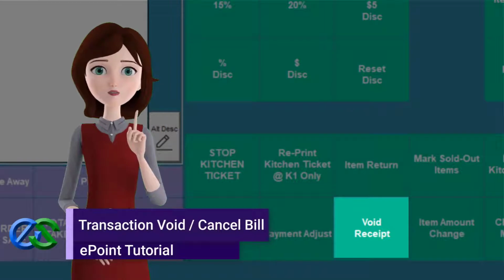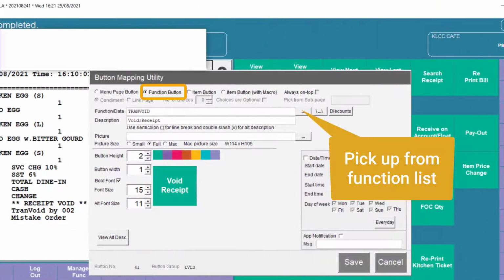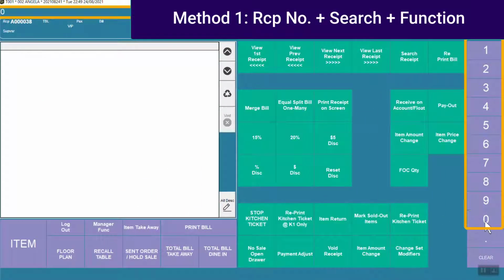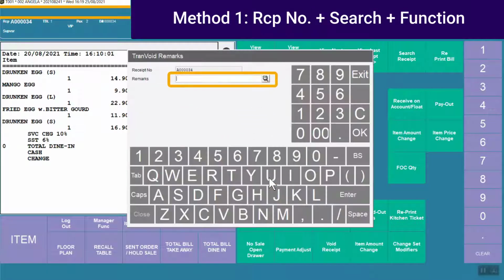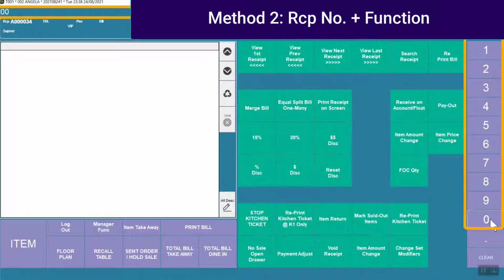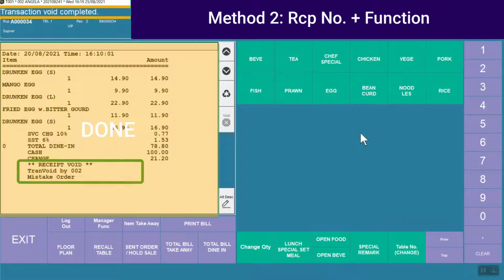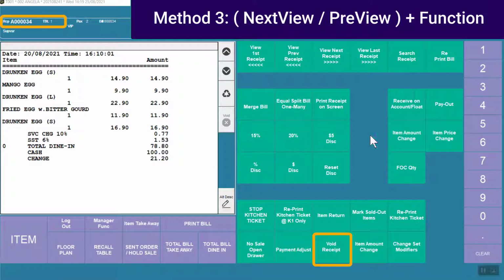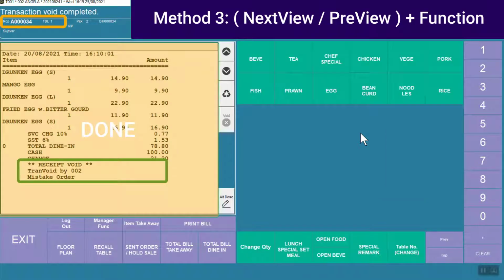Epoint POS System Tutorial: Transaction Void ( Cancel Bill )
This video is for tutorial on how Transaction Void feature " Search Receipt for Transaction Void / Cancel Bill "  for daily operation...